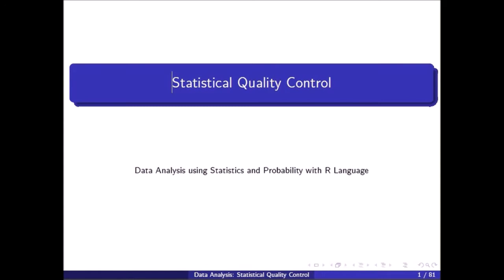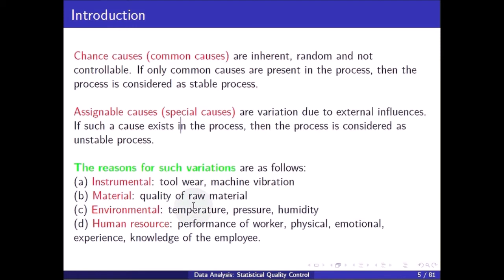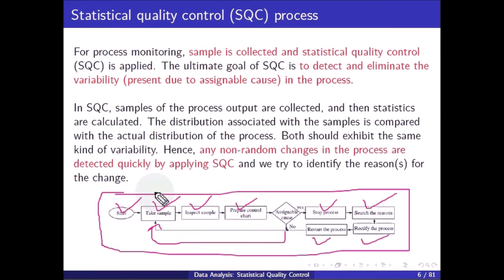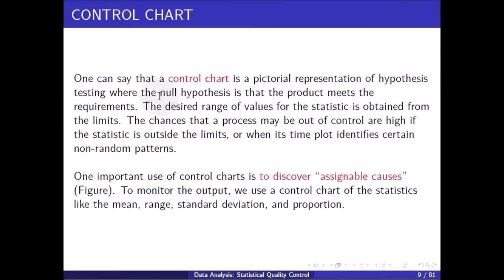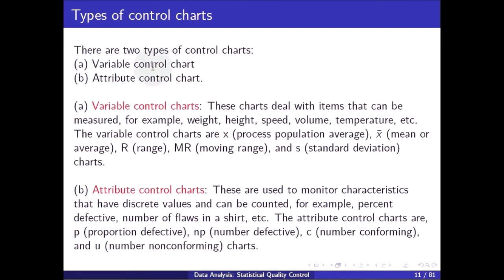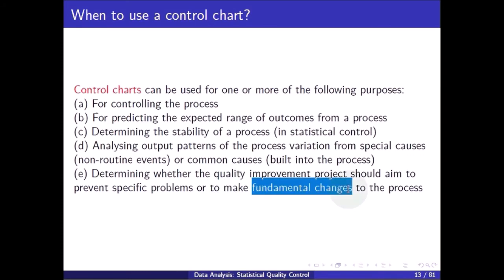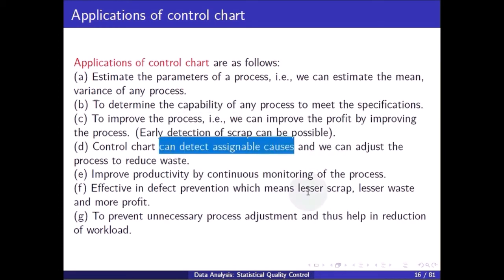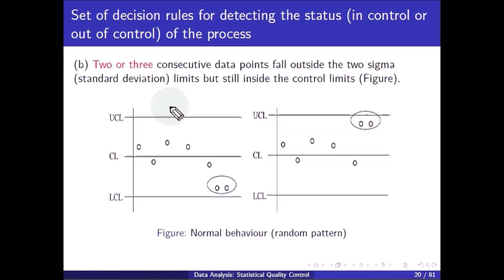[DAXX] Introduction to Statistical Quality Control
Introduction to Statistical Quality Control